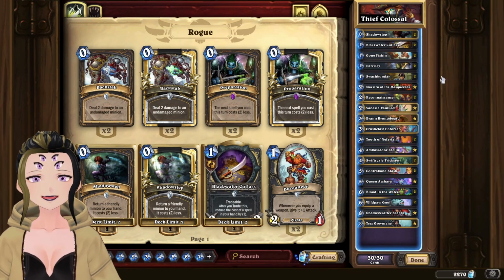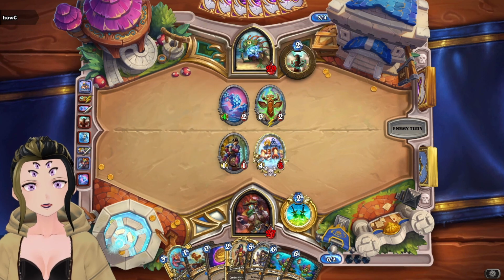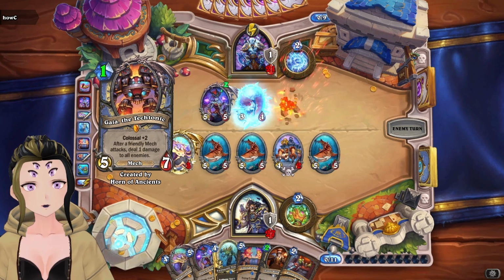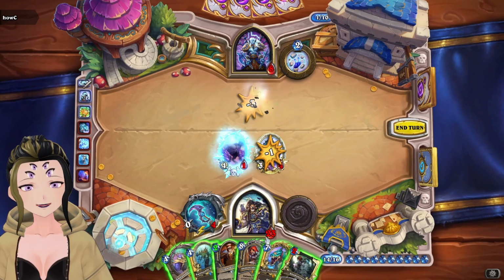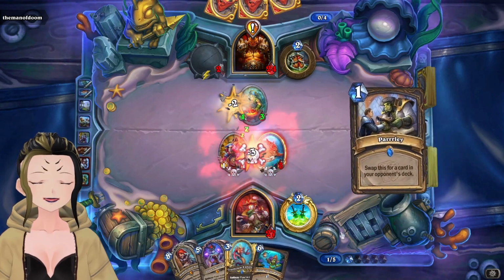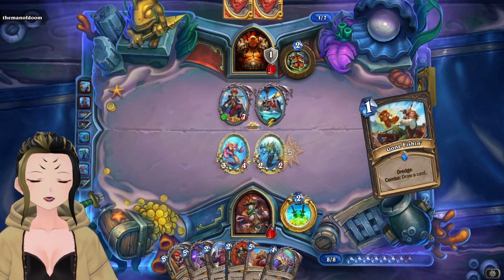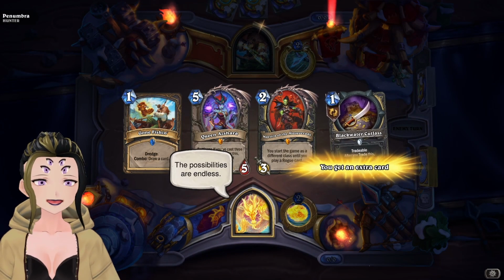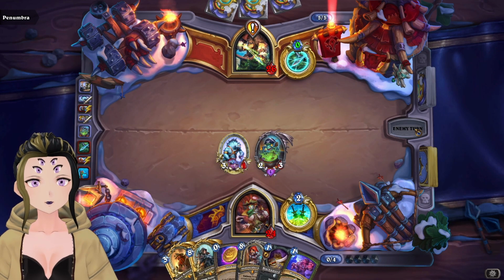Thief Rogue's Colossal New FRIENDS! | Sunken City Hearthstone Deck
Year of the hydra has brought back a lot of fan favorites to Hearthstone Standard! Including Tess Greymane who has some new friends to play with! Overwhelm your opponents with waves of Colossal Minions! If you got any comment leave it down below :)
Deck String:
AAECAaIHCJfnA6H5A/uKBISyBNu5BJvJBJjUBIukBQu9gAS+gAT2nwTuoAS6pAT7pQTspwT5rAS3swSZtgTVtgQA
Standard Hearthstone | 2022 | Sunken City Hearthstone | Sunken City | Voyage To the Sunken City | Year of the Hydra | Rogue Hearthstone | Colossal Minions | Thief Rogue | Rogue Deck 2022 | Deck Profile
Timestamps:
0:00 Intro
0:38 Mulligan Guide
1:37 Freeze Shaman Game 1
7:23 Questline Warrior Game 2
12:45 Questline Hunter Game 3
18:04 Final Thoughts